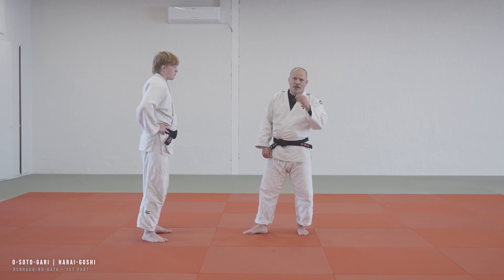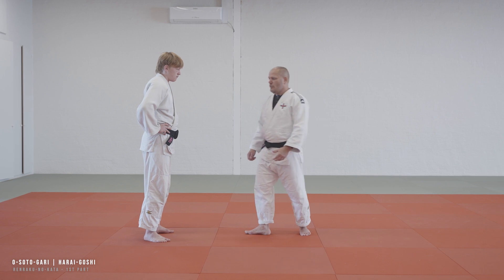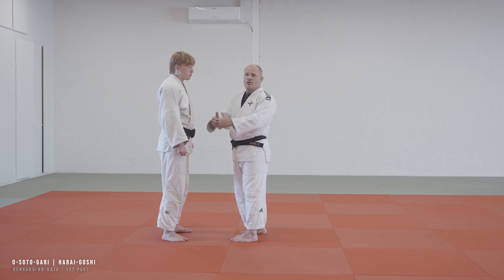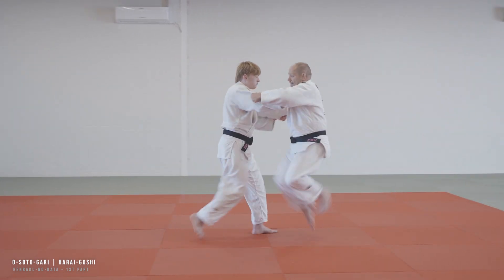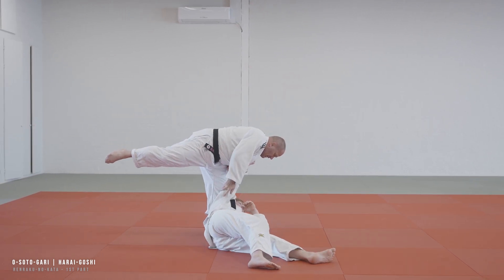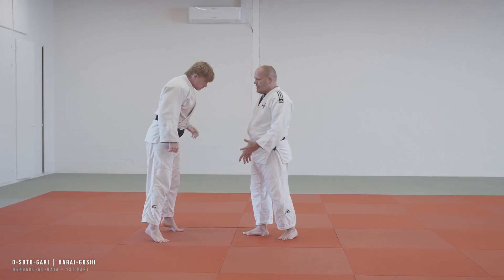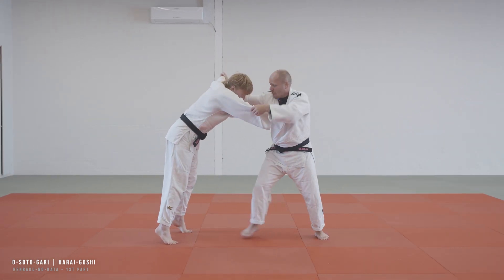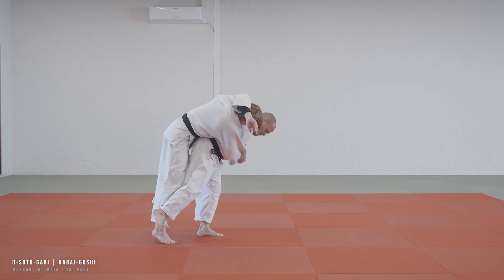O-soto-gari Harai-goshi Combination - Renraku No Kata pointers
This is the second of 14 short videos. This time I am giving you pointers on the on the O-soto-gari Harai-goshi Combination. These videoes are gonna give you in depth knowledge of renraku-no-kata. Usefull for yourself and your uke.

This kata is a great tool to promote the understanding of judo at all levels, as the combinations are applicable in everyday randori and competitions scenarios. With only small adjustments.